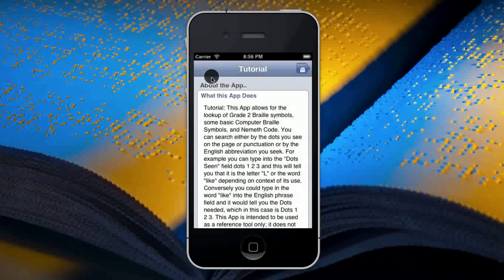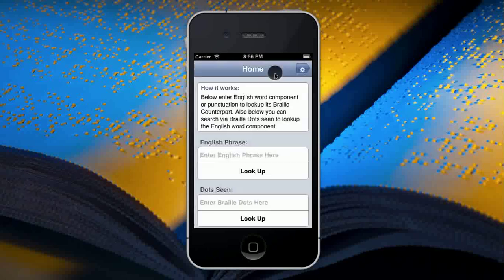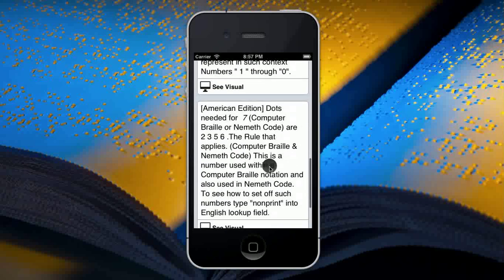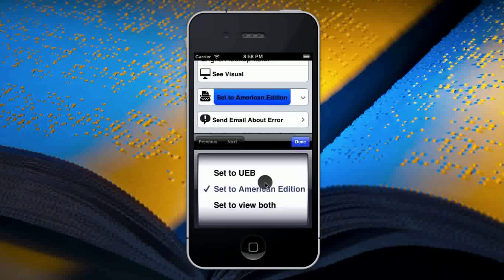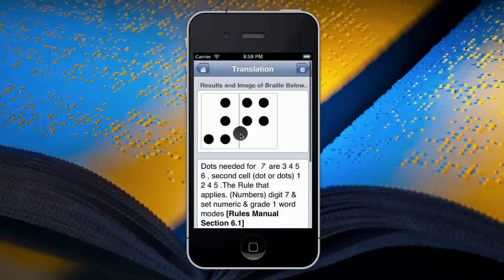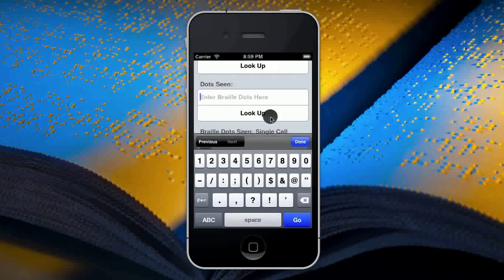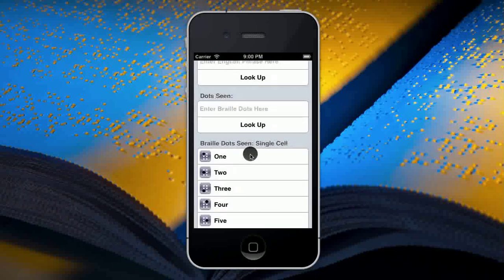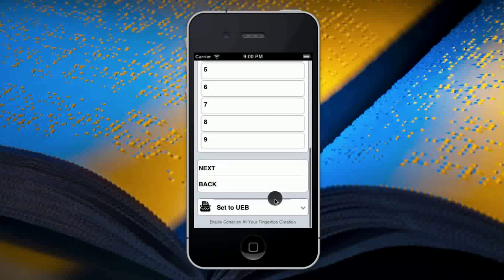Braille Sonar Pro 1.5 Tutorial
This is a tutorial video of the new Braille Sonar Pro Edition. This iOS app includes UEB lookup support. And a cross reference to the official ICEB's manual and other documentation.